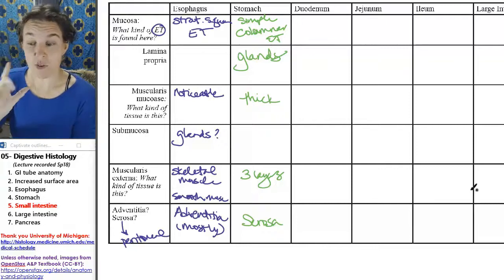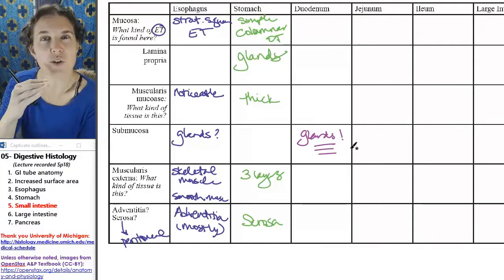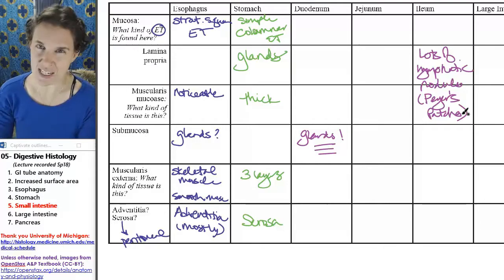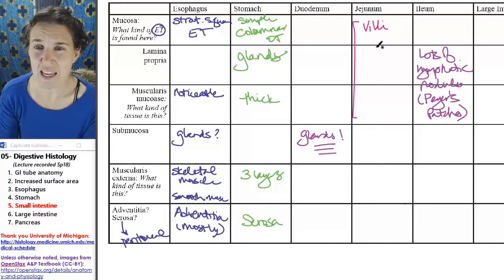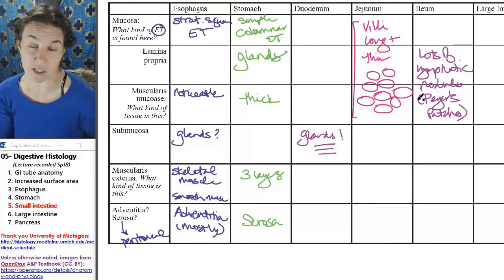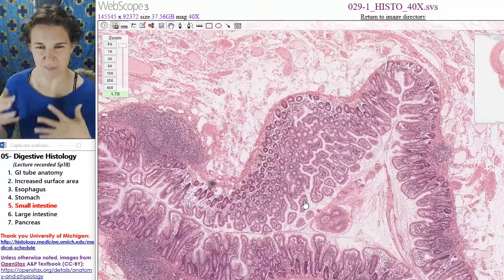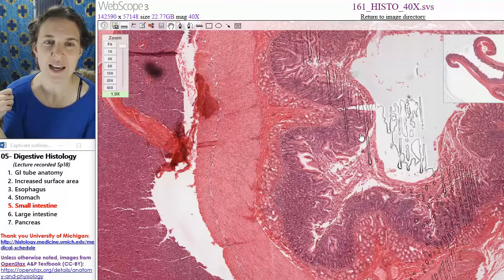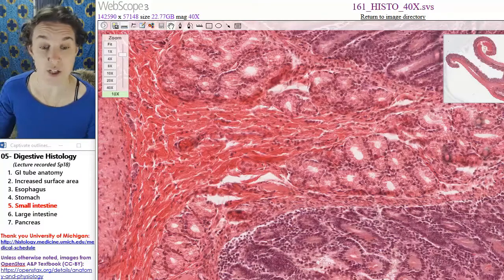Digestive histology 5- Small intestine